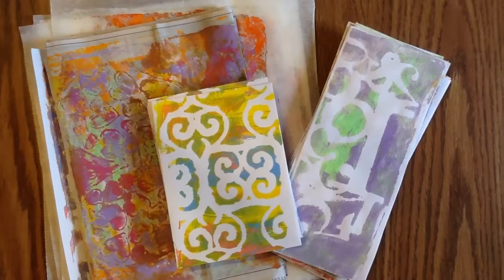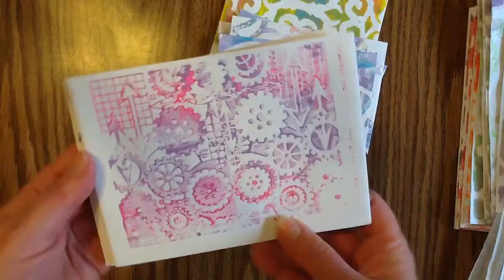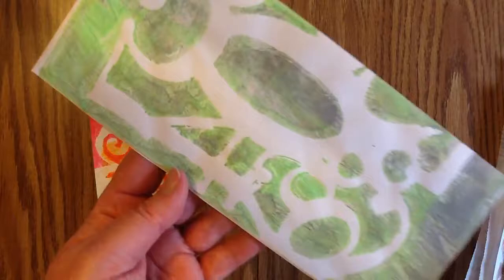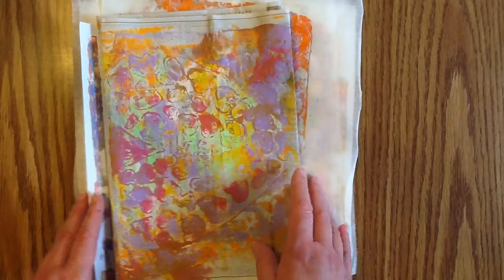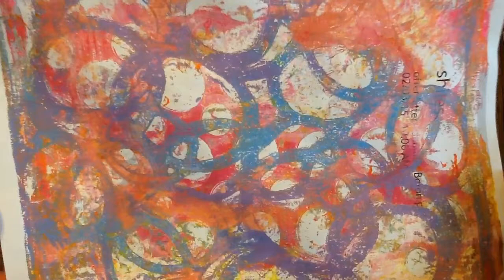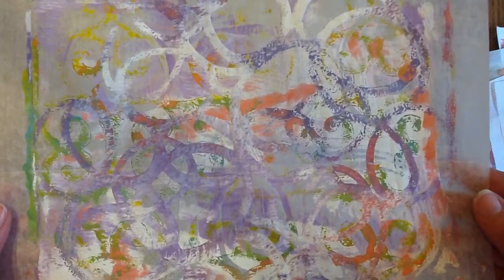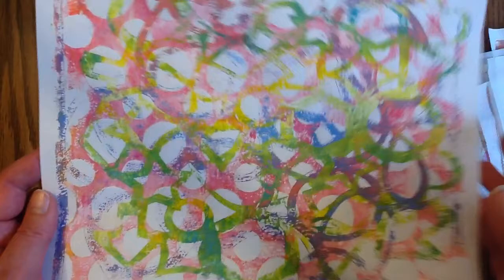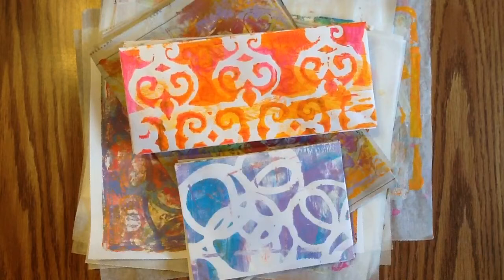Mixed Media - Gelli Plate prints from Sunday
If you like the stencils designs I used you can find them at Howsewears on Etsy.  Enjoy!  Sue